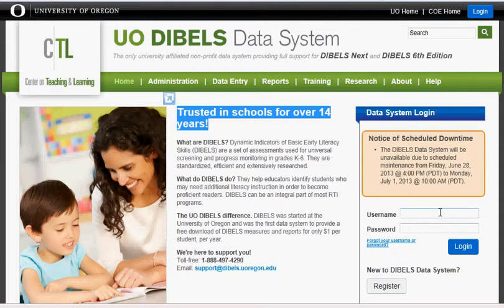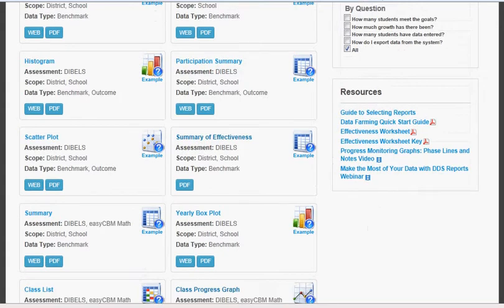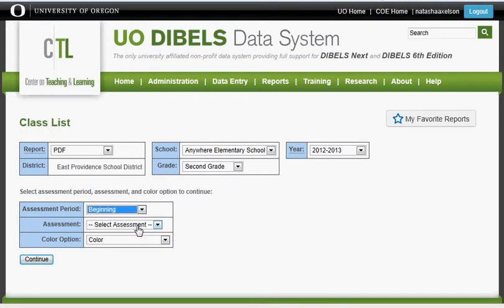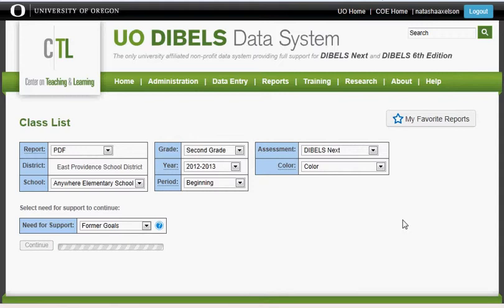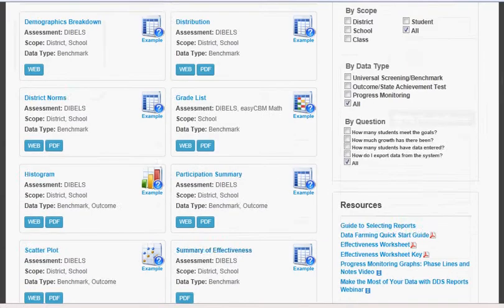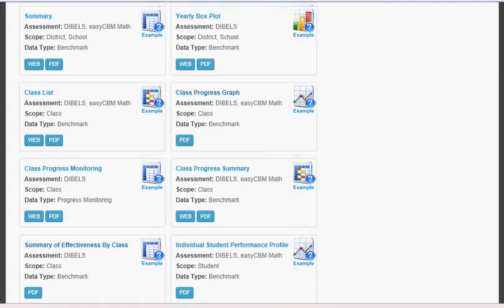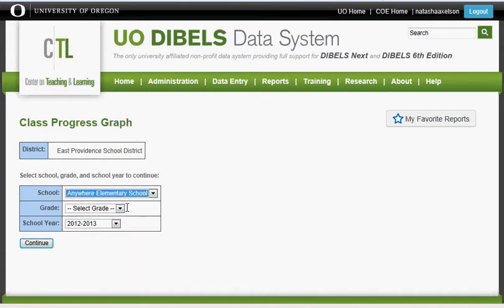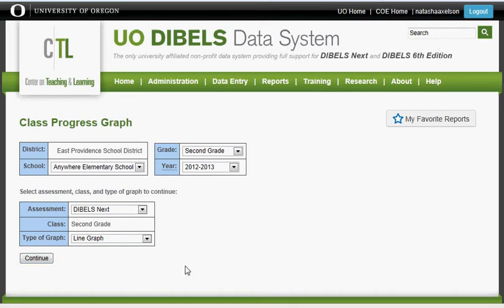DIBELS Reports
Screen shots and narrations walk you through how to access the class list report and summary of effectiveness report.